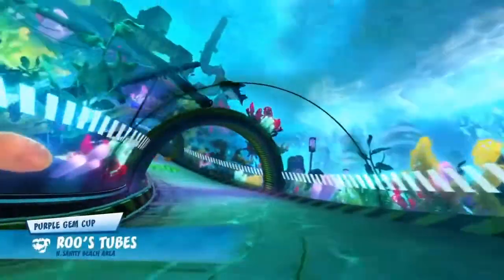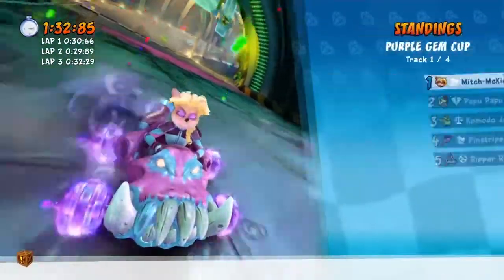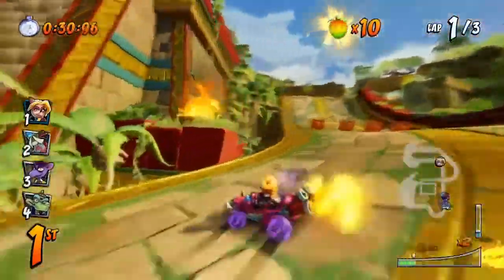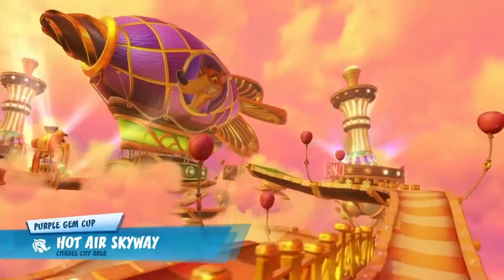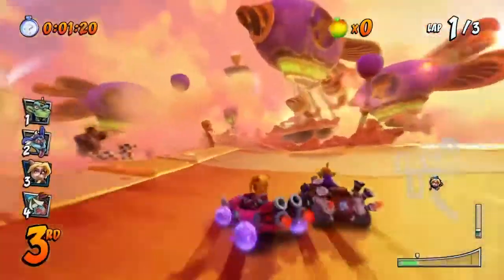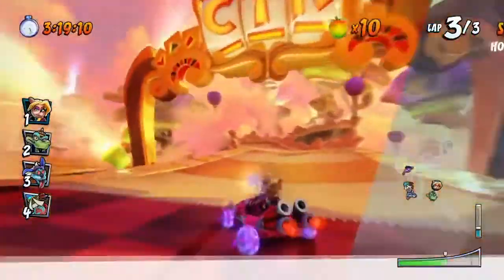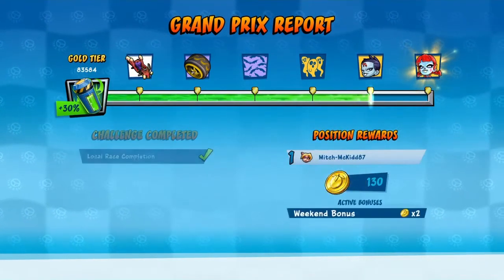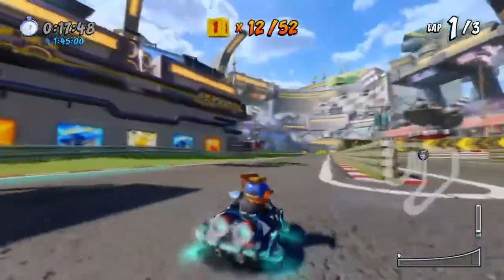Desert Kiddo LPs - Crash Team Racing Nitro-Fueled Part 11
Part 11 - Need for Oxide: Final Round!

And now here's where the adventure mode is finished off. First, Tawna Bandicoot wins the last of the gem cups, then Crash Bandicoot gets the final time relic in order to have a second showdown with Oxide. However, Crash still prevails and the frustrated alien decides to leave the earth alone for good, leading to a celebration by Crash and Coco as well as ending the story of the game. Next time, the cups of the tracks from Crash Nitro Kart and the Grand Prix tracks will be starting.

MMXX - Mitch McKidd Productions UK.